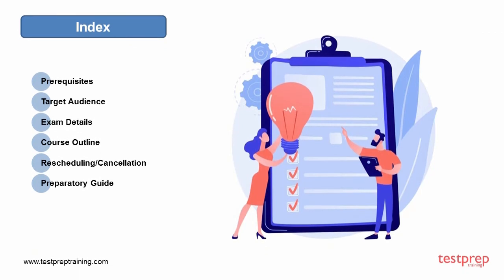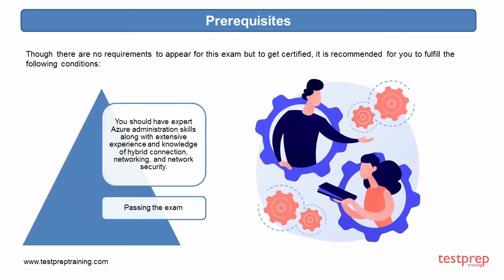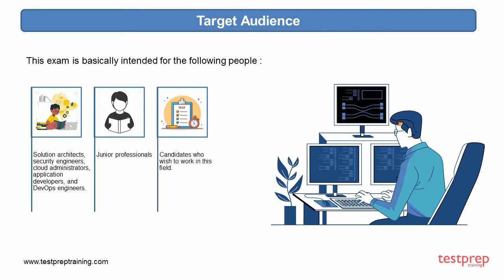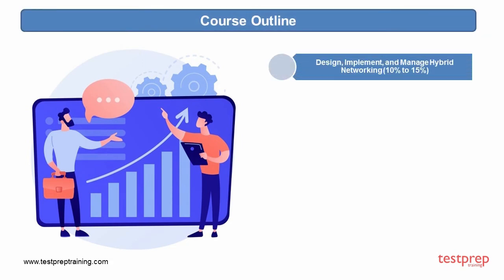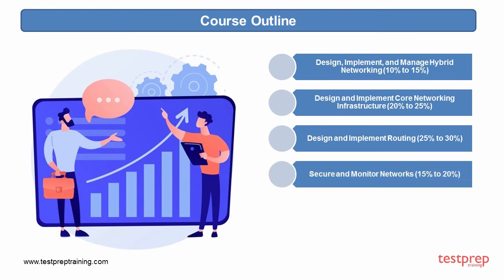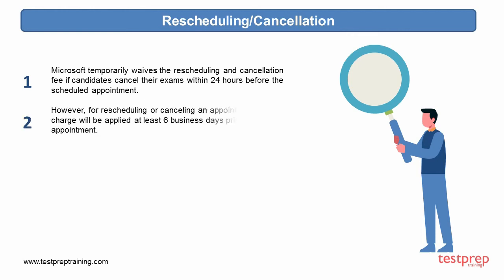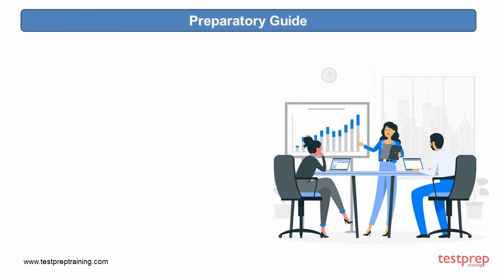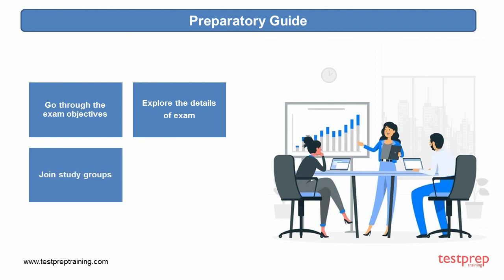How to pass Exam AZ-700: Designing and Implementing Microsoft Azure Networking Solutions?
Exam AZ-700: Designing and Implementing Microsoft Azure Networking Solutions Practice Test